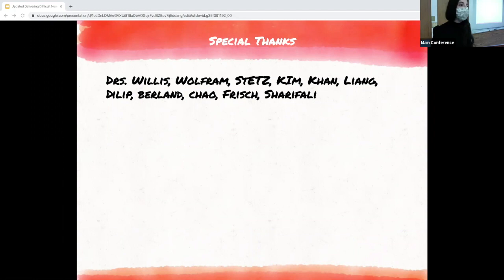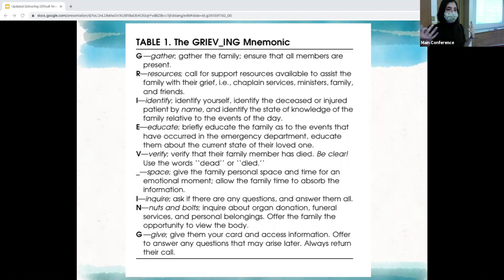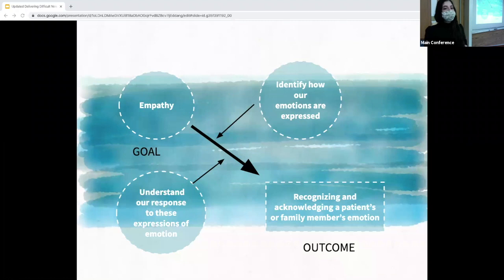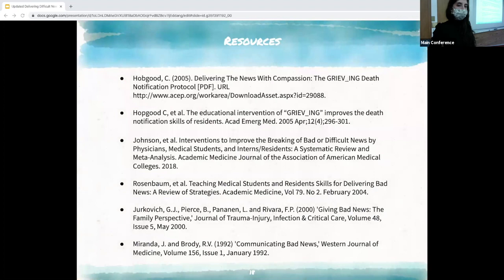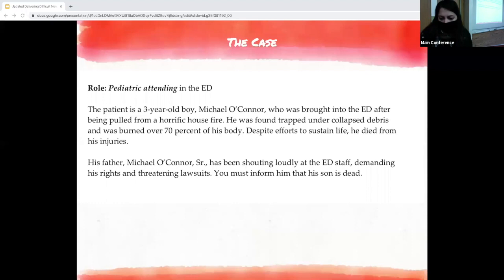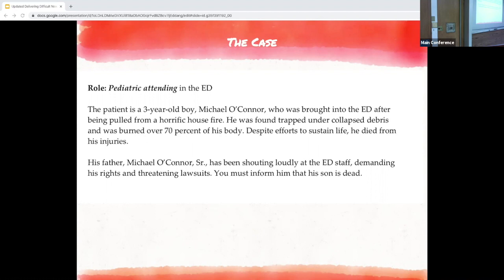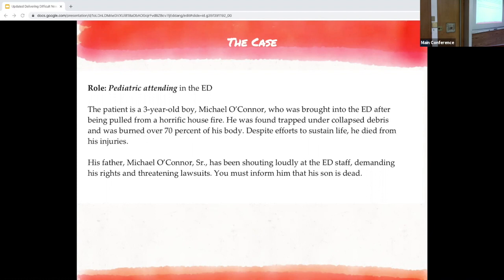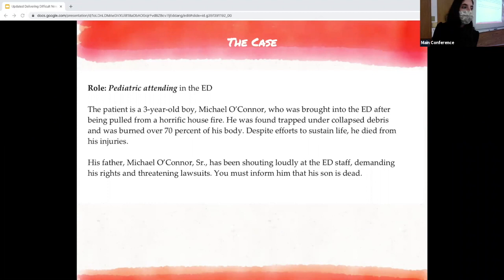Dr Ahmad Delivering Difficult News